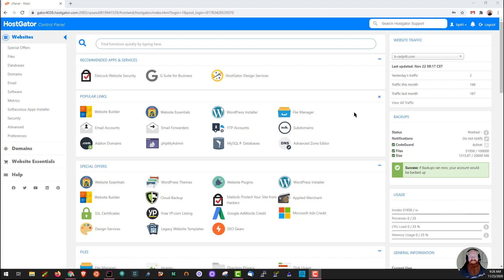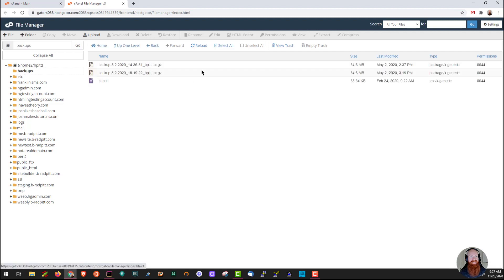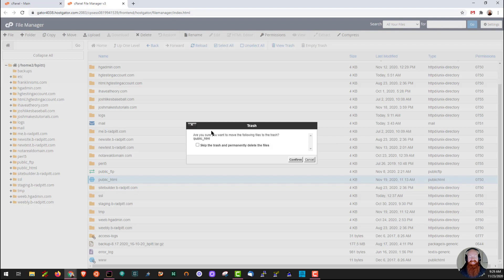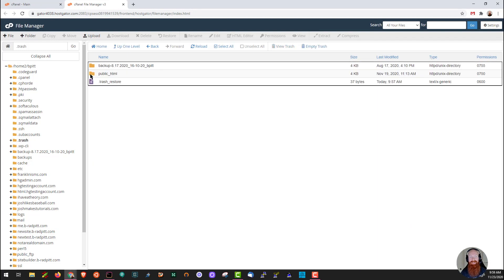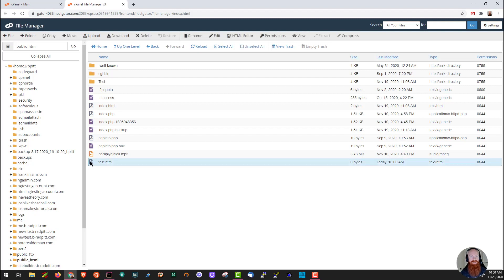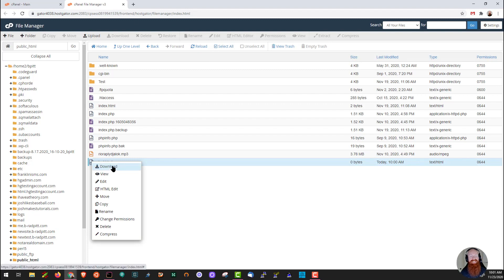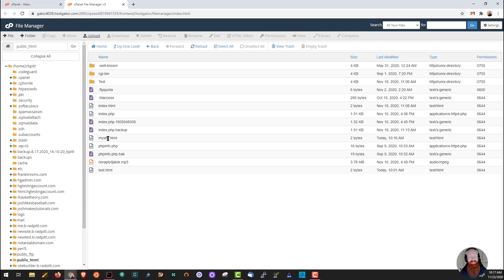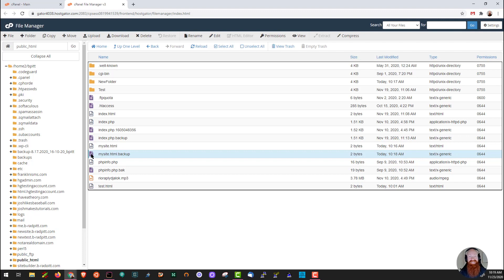How to Use File Manager in cPanel - HostGator Tutorial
File Manager is the cPanel tool that is exactly as it's name sounds. File Manager manages files! It is a tool inside of cPanel that allows you to customize many aspects of your website, your email, your photos, videos, and more.

In this video, Josh will take you through all of the File Manager basics, as well as a couple of nifty tips and tricks to make managing your website a piece of cake.

In this video you will learn:

00:00 - Introduction
00:18 - Locating File Manager
00:26 - Understanding your cPanel File Structure
00:55 - Navigating File Manager
01:25 - What different Folders Do
01:50 - OOPS I Deleted Something... Now what?
02:30 - Dot Files (Showing Hidden Files)
03:05 - .trash Folder and Restoring Files
03:40 - Creating Files and Folders
04:30 - Editing Files
04:57 - Viewing Files
05:11 - Downloading/Uploading Files
06:20 - Creating a New Folder
06:45 - Making a Backup of a File